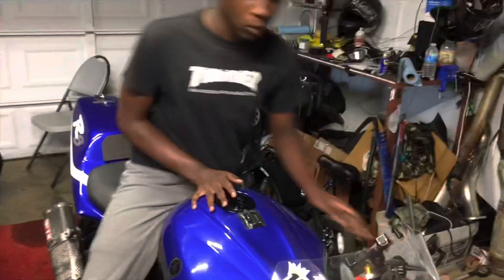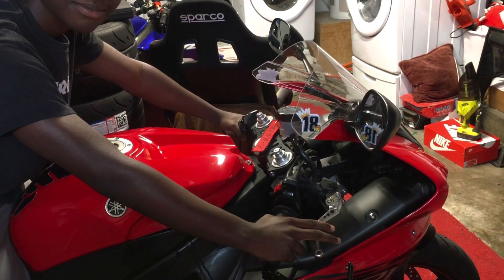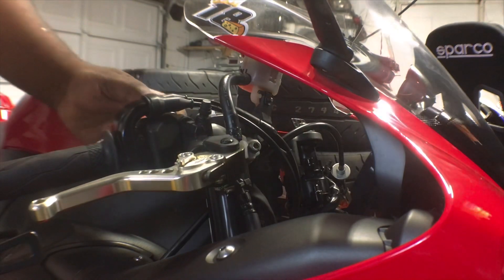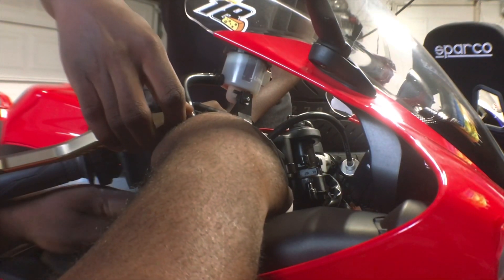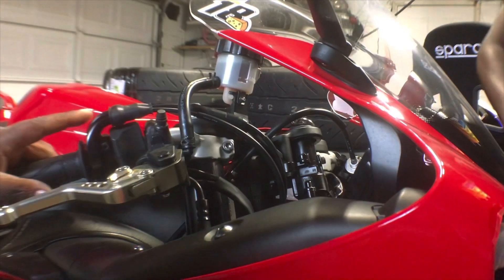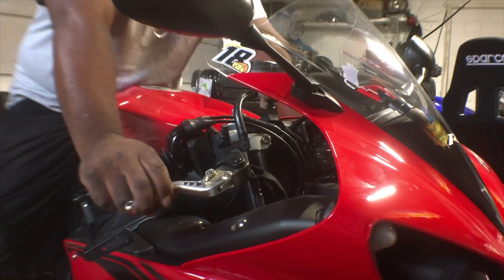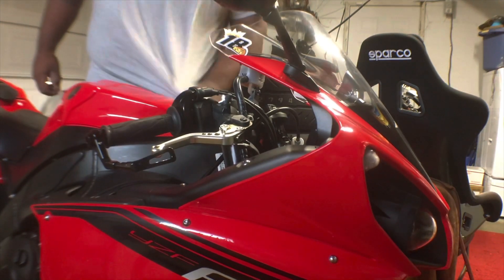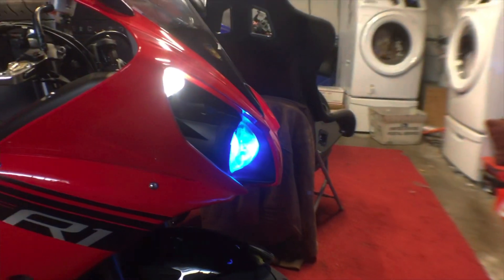Something I never knew I needed to do plus I RUINED the R1 already. 😱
Follow the crew @RiotsquadDriftTeam
Follow my personal ig: @lex_king_24
Twitch live streams Twitch.tv/king_lexis
To help this channel, make sure you hit the like button on the video if it's something here that you appreciate, this will help the channel become a recommended video in similar videos and spread the content to other people that may enjoy this content just like you. All content in vlogs performed by trained individuals in controlled environments and if it's not, 🤷🏾‍♂️ mexico...